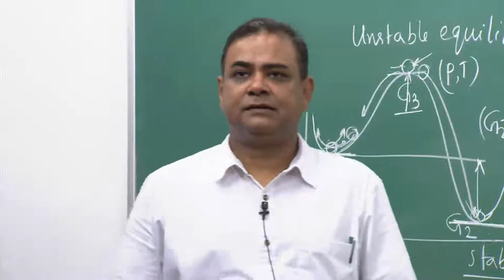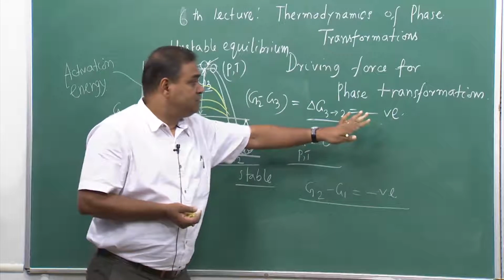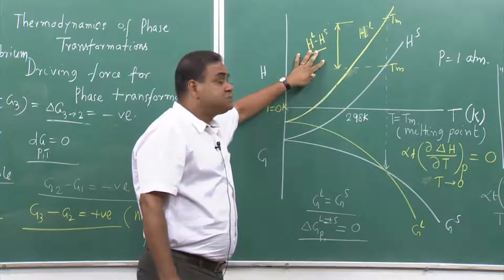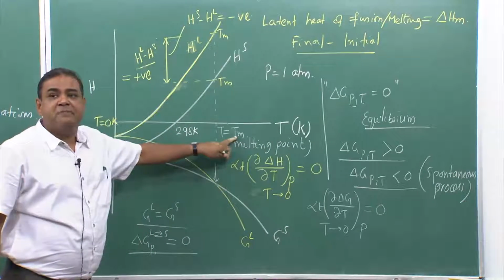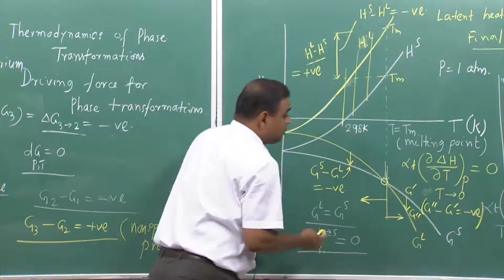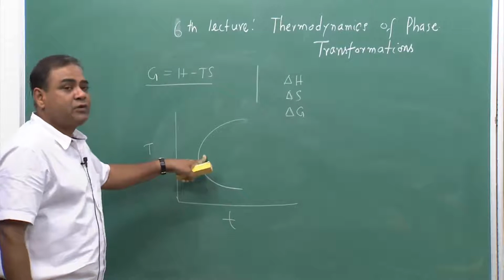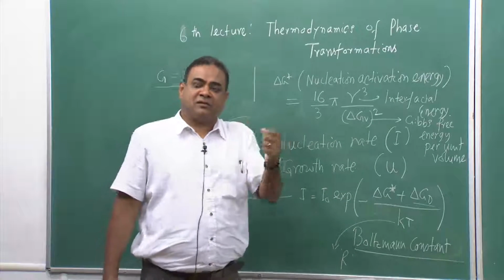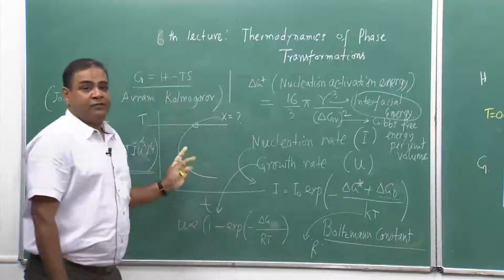Thermodynamics of Phase Transformation and Driving Force for Phase Transformation